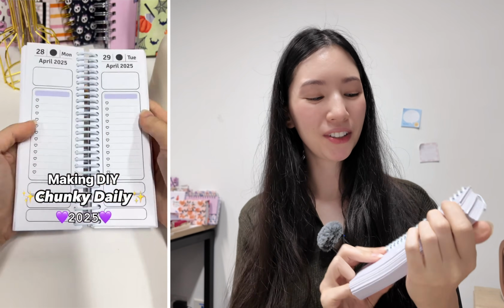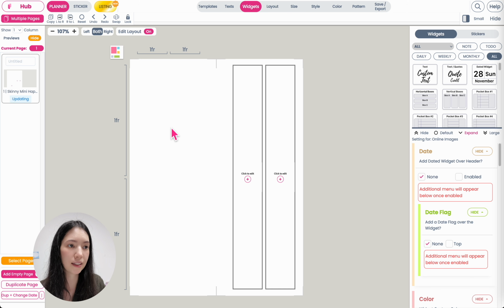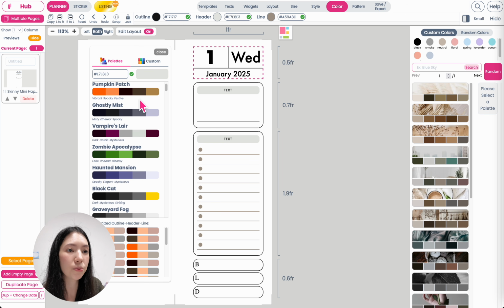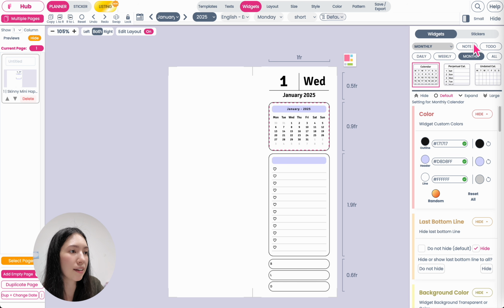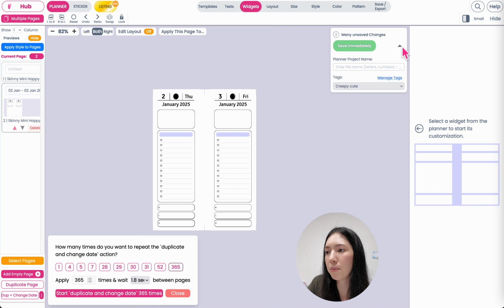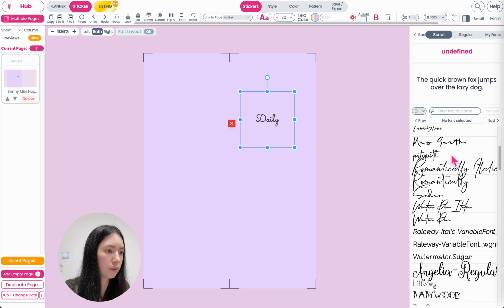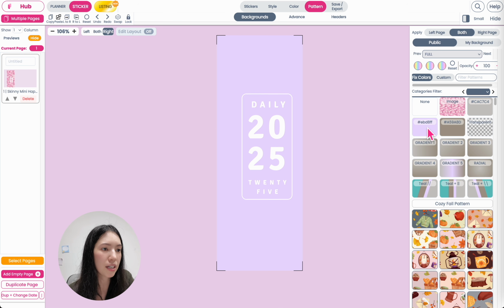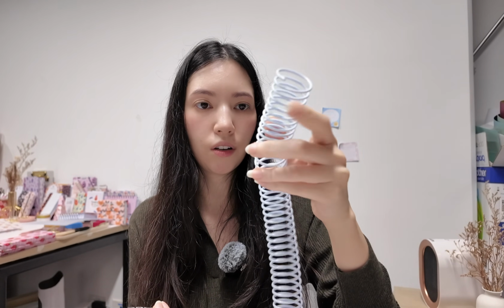DIY How to make a Chunky Daily Planner for 2025 - Tutorial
DIY How to make a Chunky Daily Planner for 2025 - to sell with Commercial License

You'll need the following:
- Paper to print out the Inserts
- Cardstock 220gsm
- Binding Machine (Coil Spiral Binder or any other binding machine)
- 30mm Coil Spirals or 30mm O-wires